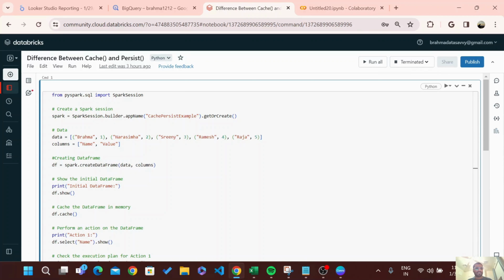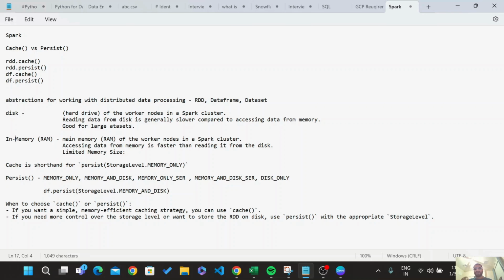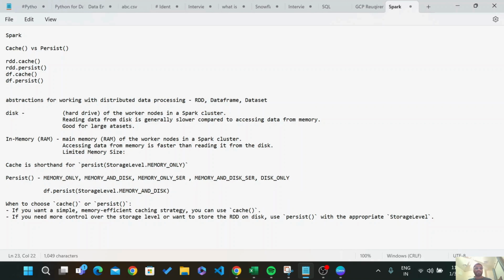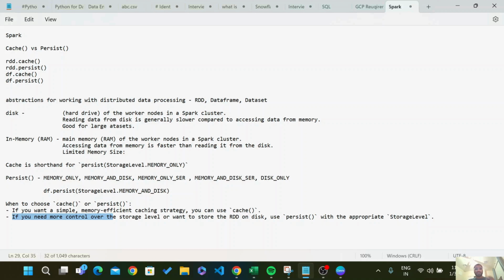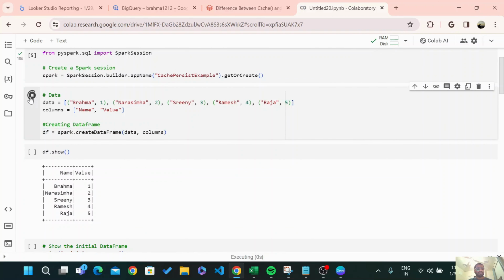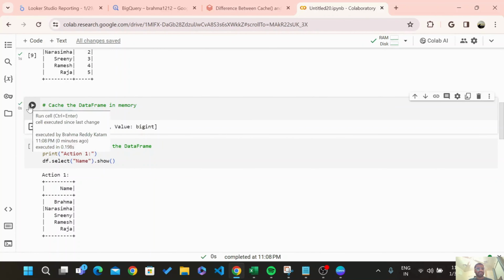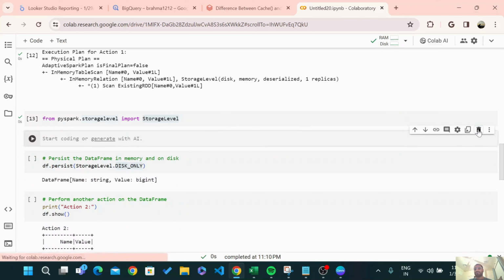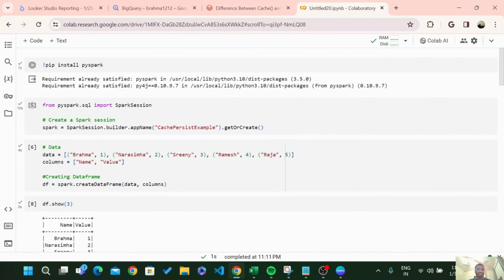Supercharge Your PySpark Performance: A Guide to Cache() and Persist() with Real-time Example.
Description:
Dive into the world of PySpark optimization with this in-depth tutorial on cache() and persist()! Learn how to turbocharge your Spark applications by efficiently storing and managing data in-memory and on disk.

In this video, we walk through real-time examples of using cache() and persist() in PySpark, demonstrating how these techniques can significantly enhance the performance of your big data processing tasks. From DataFrame caching to strategic persistence, we've got you covered!

Follow along with our step-by-step code examples and gain a solid understanding of when and how to leverage caching and persistence for optimal results. Whether you're a beginner or an experienced Spark developer, this tutorial provides actionable insights to boost your Spark skills.

If you find this video helpful, don't forget to hit the like button, share it with your fellow Spark enthusiasts, and subscribe to our channel for more insightful tutorials on Apache Spark and big data technologies.

Follow - @DataToDreams